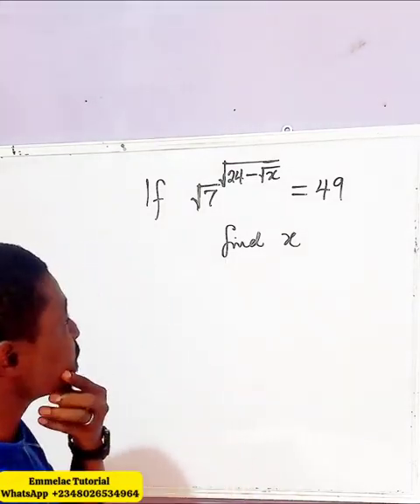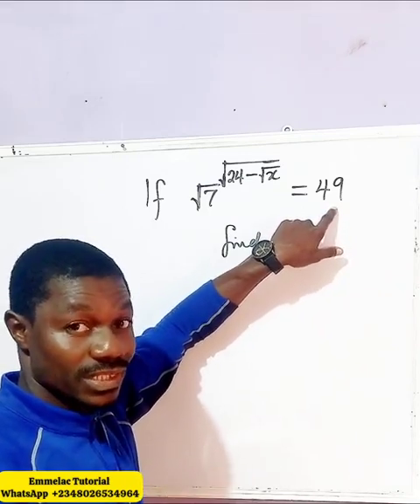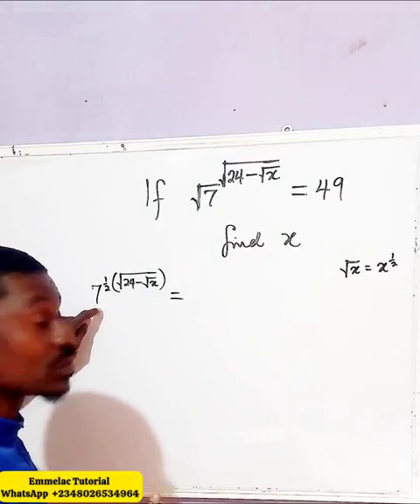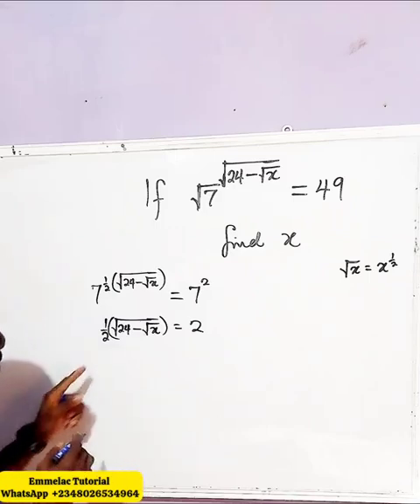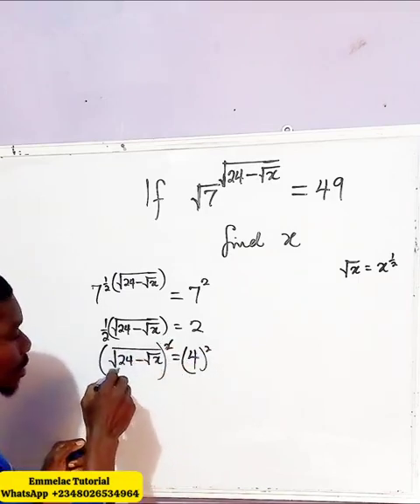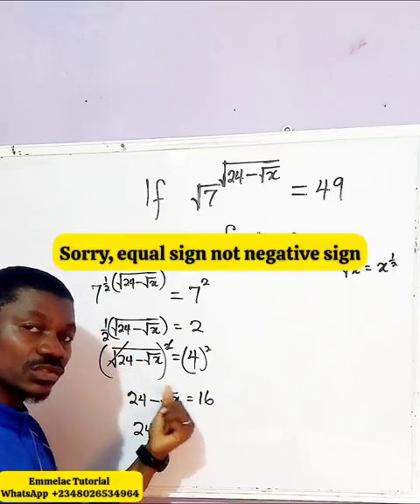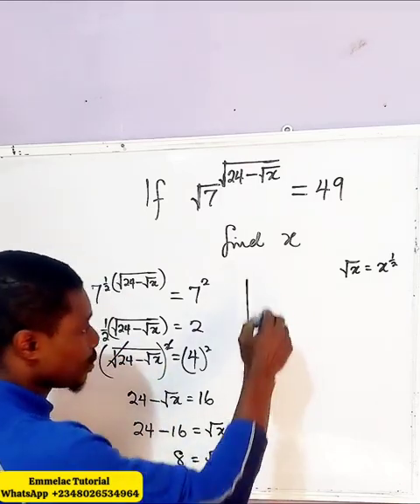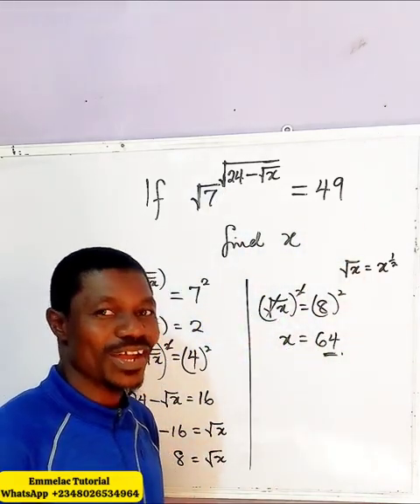Germany | Can you? | Interesting Exponential Equation